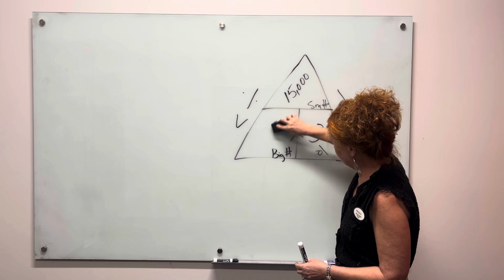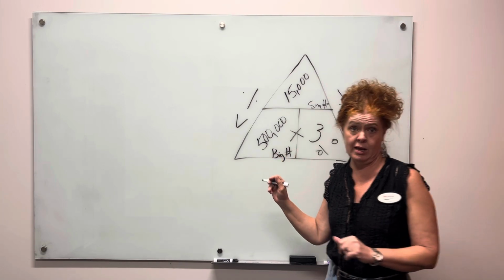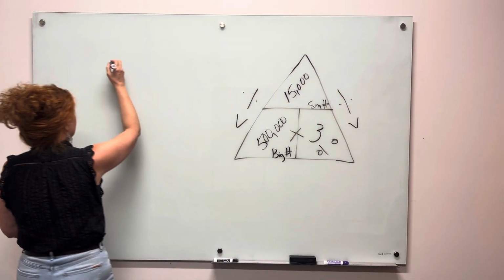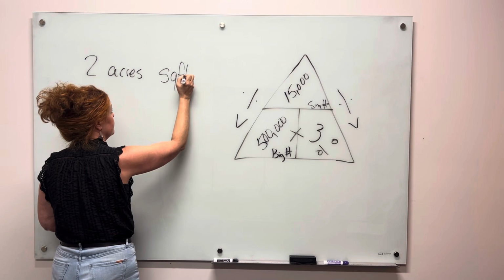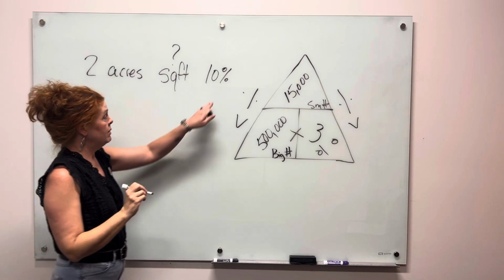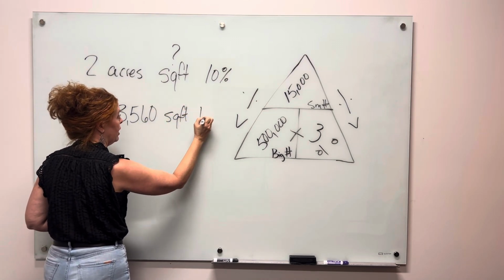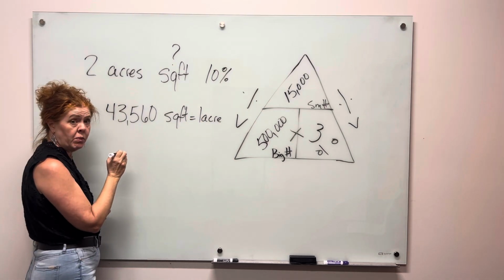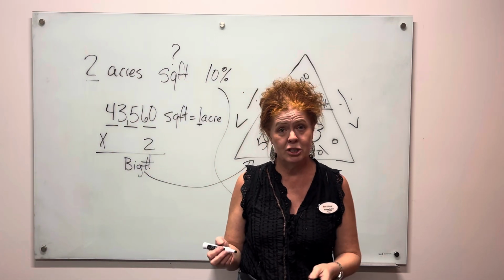Coaching Moment w/ Stacey Culver - AZ RE School Tips and Tricks